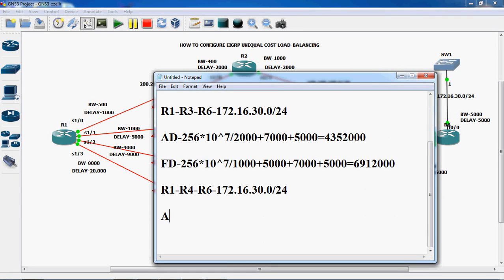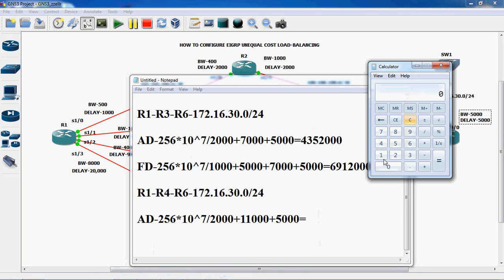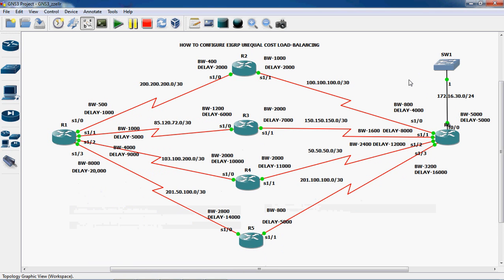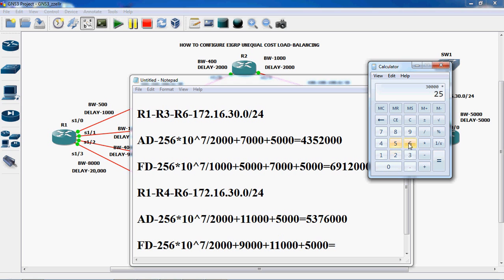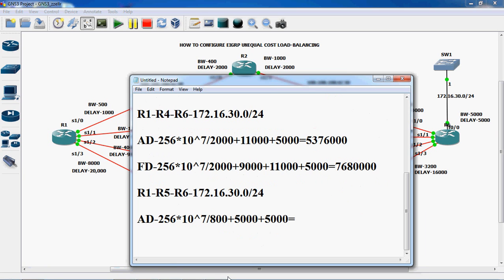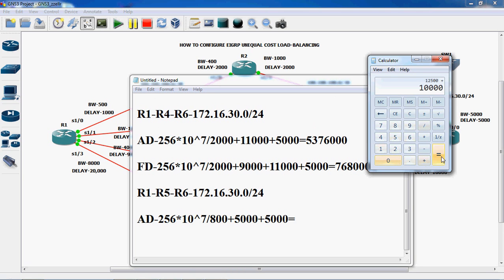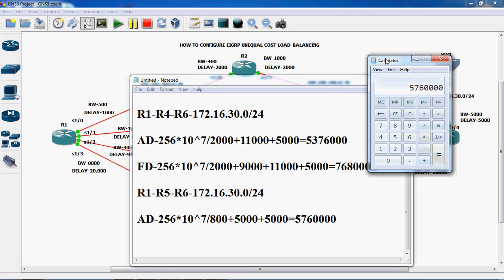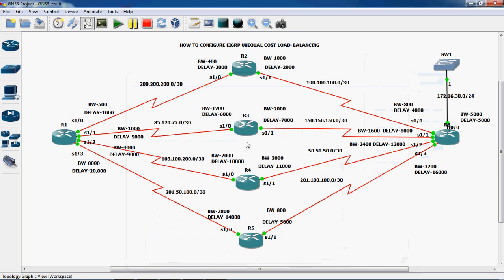CCNP-HOW TO CONFIGURE EIGRP UNEQUAL COST LOAD BALANCING PART-5